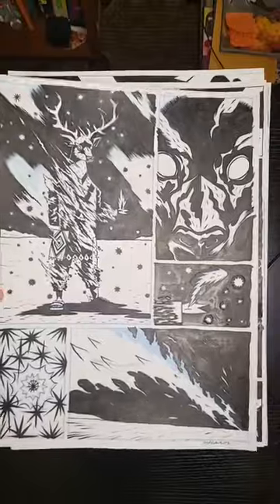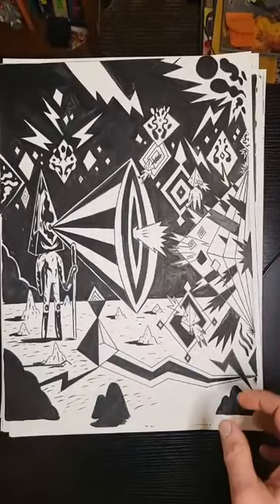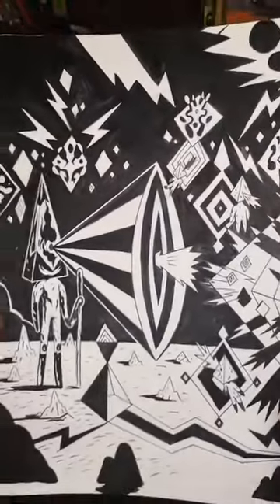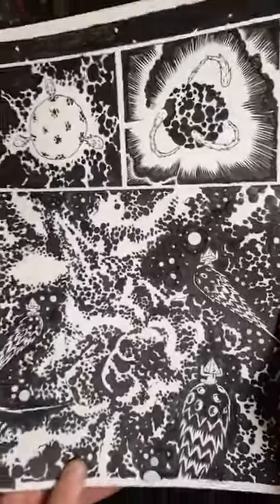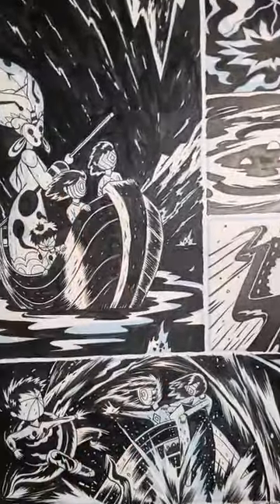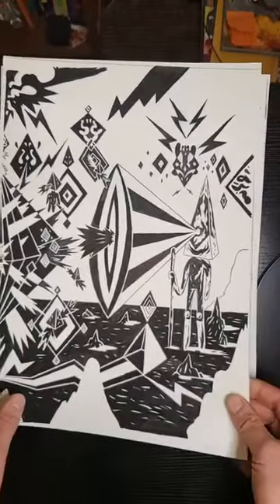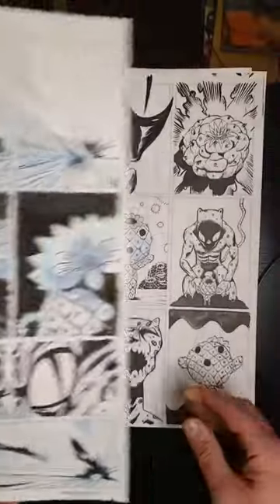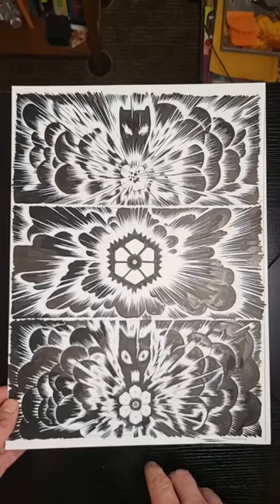Charles Glaubitz Original Art Unboxing